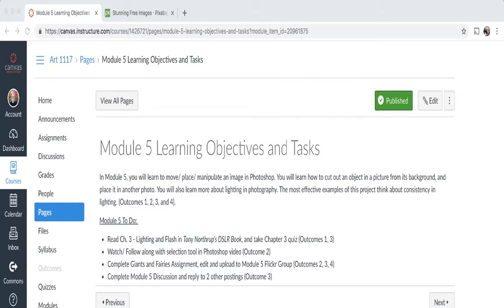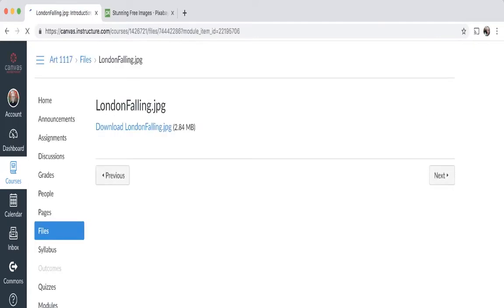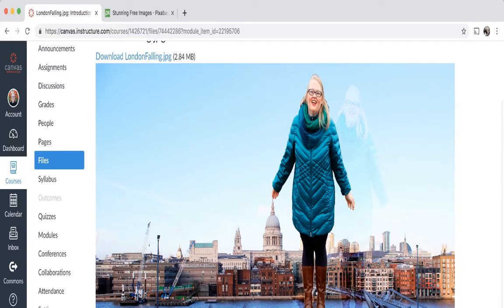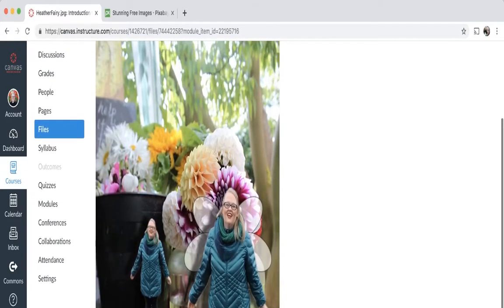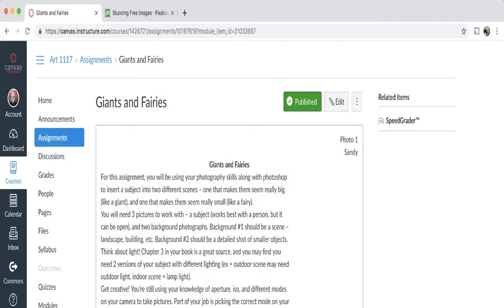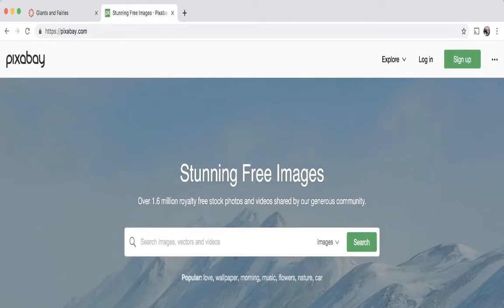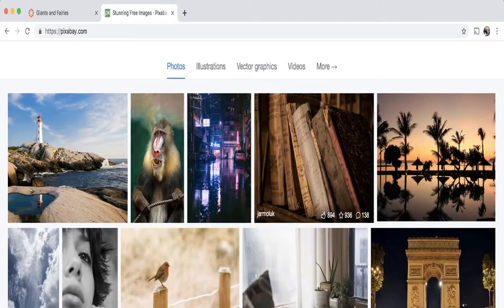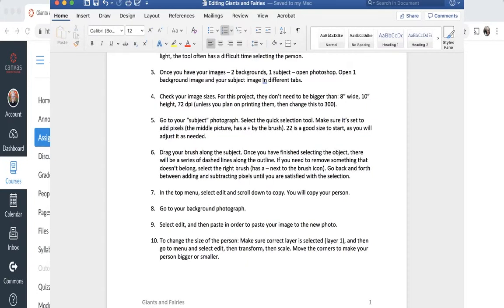Module 5 Intro